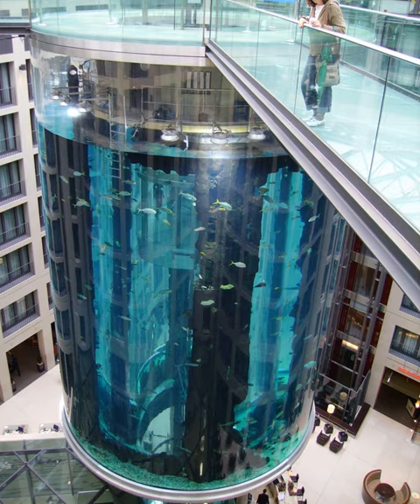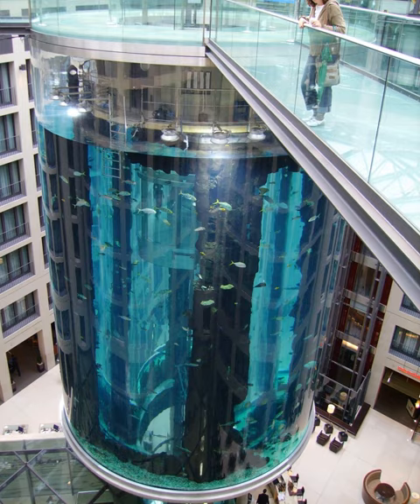AquaDom | Wikipedia audio article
00:00:26 1 Overview

- Socrates

SUMMARY
The AquaDom in Berlin, Germany, is a 25 m (82 ft) tall cylindrical acrylic glass aquarium with built-in transparent elevator. It is located inside the Radisson Blu Hotel in the DomAquarée complex at Karl-Liebknecht-Straße in Berlin-Mitte. The DomAquarée complex also contains offices, a museum, a restaurant, and the aquarium Berlin Sea Life Centre.